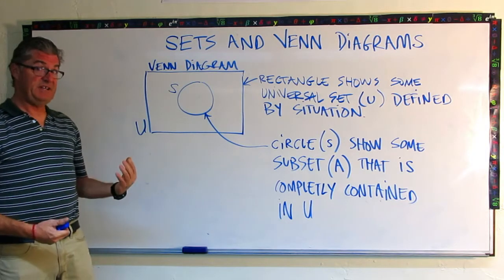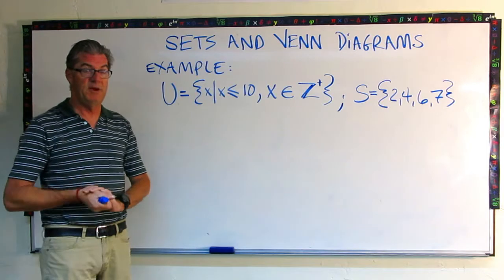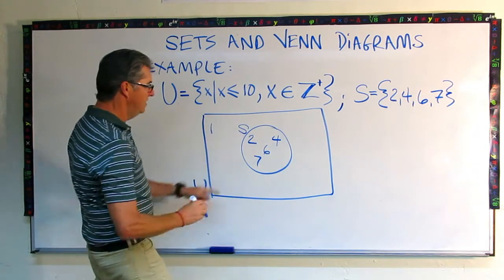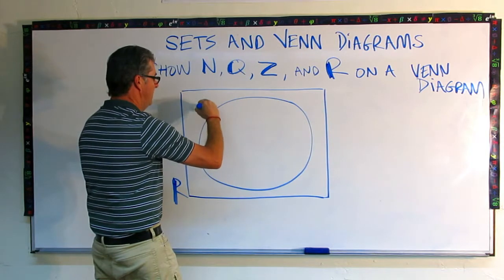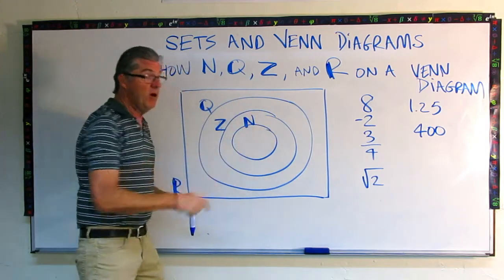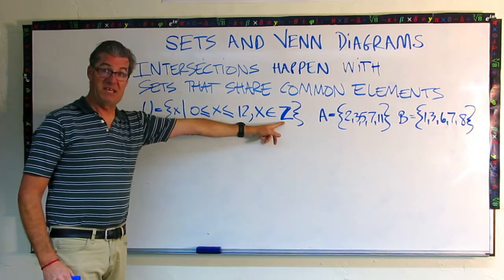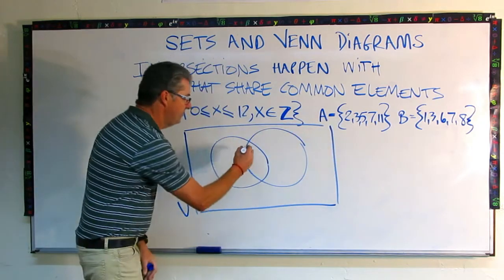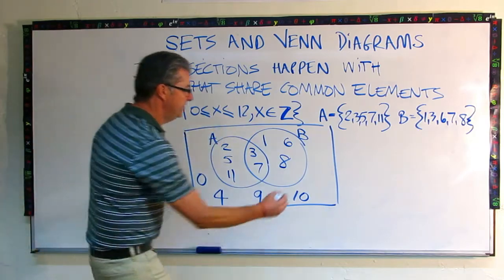Number Sets and Venn Diagrams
How to use Venn diagrams to represent sets, including Natural Numbers, Integers, Rational Numbers, and Real Numbers